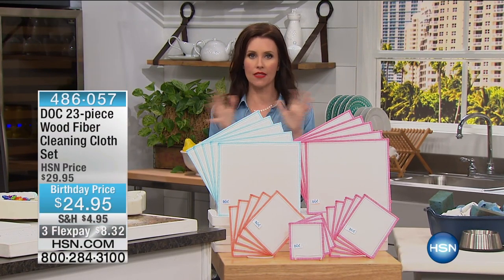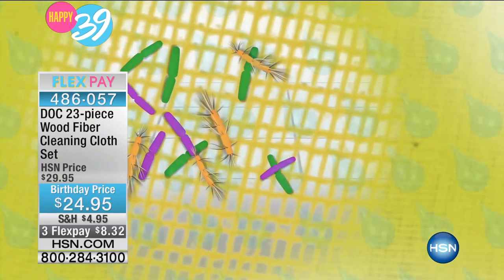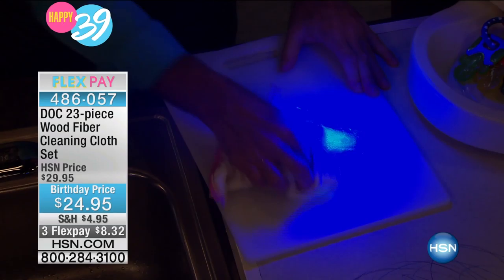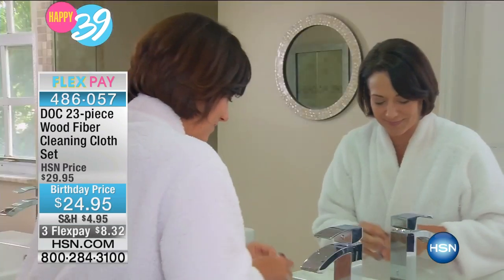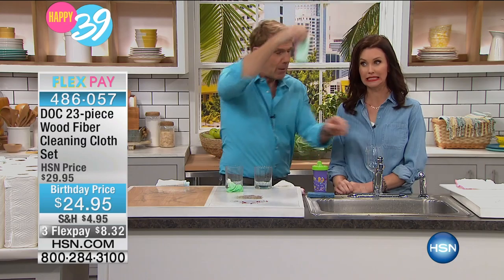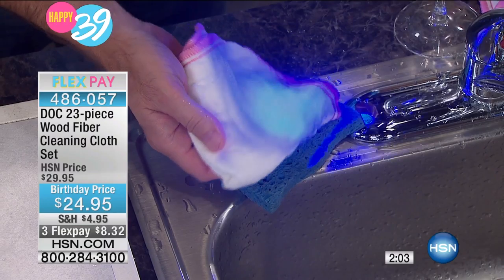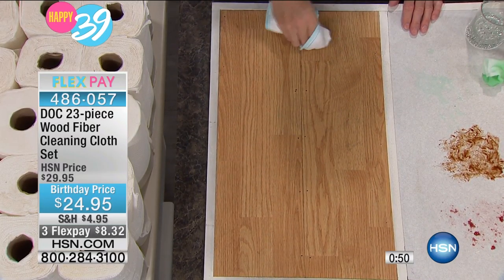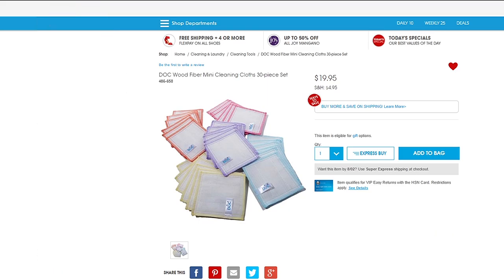DOC 23piece Wood Fiber Cleaning Cloth Set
Looking for an alternative to harsh cleaning chemicals and abrasives? This DOC cloth set does it all, from countertop and surface cleaning to gently...